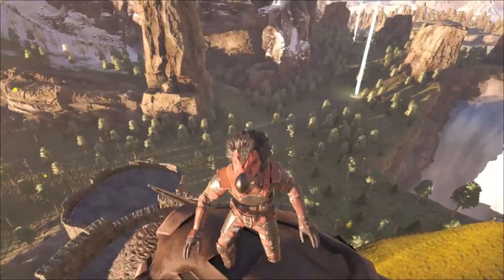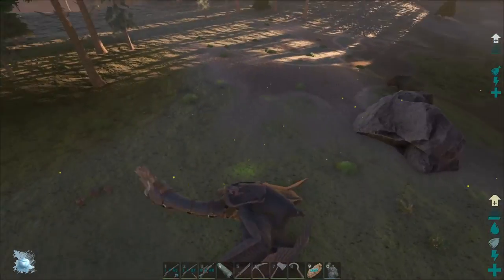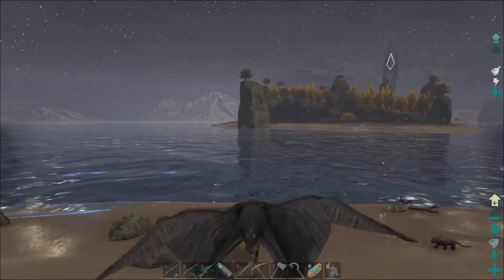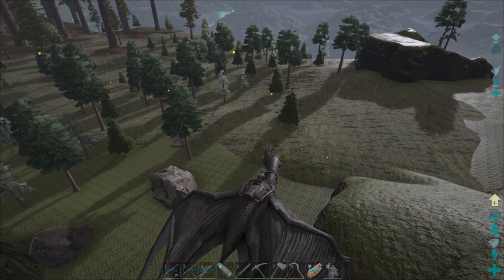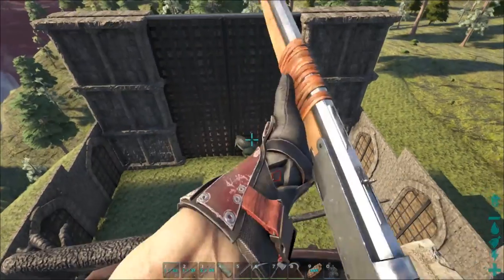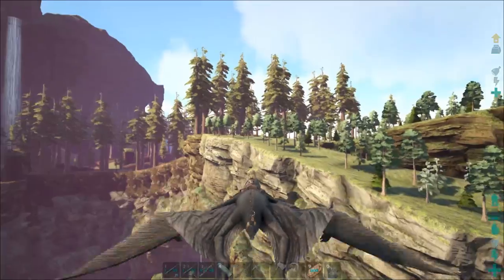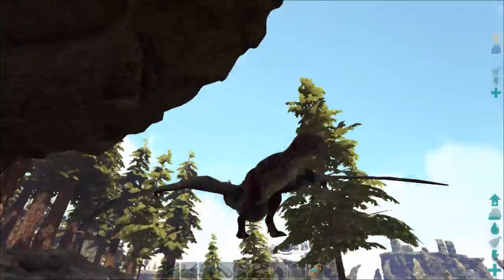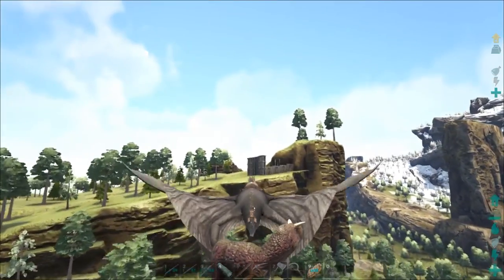Ark: The Center: S02E27: STUPID MISTAKE AND CARNO TAMING!!!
Hey Guys,

Today we run into trouble while taming up a whole batch of carnos!

Mods List:

Configurable Difficulty
Auto Torch
Death Recovery
Egg and Poop Collector
Omnicular
Perfect Hair
Skin Mod
Seven's Mini Tweaks
Pet Finder
Stackable Foundations
Rotten Box
RAWR Beacons
Structures Plus
Platforms Plus

Server Settings:

10x Tame
4X Gather
4x Experience
15x Incubation
15X Maturation
PVPVE

Intro:
Title: Birds
Artist: Tyler Twombly
Album: Chill Beats EP